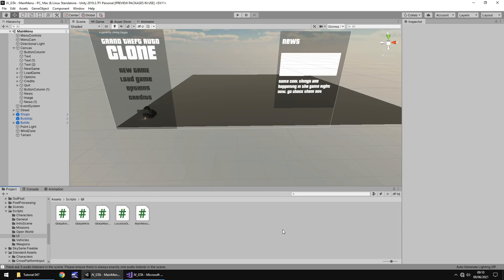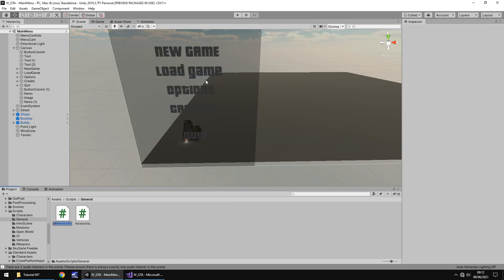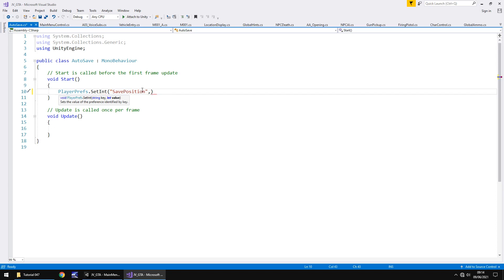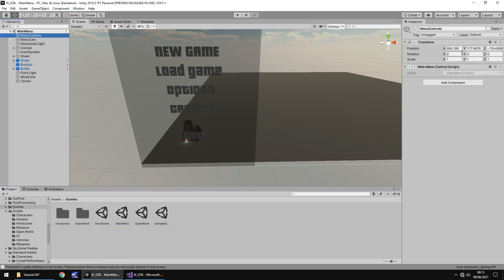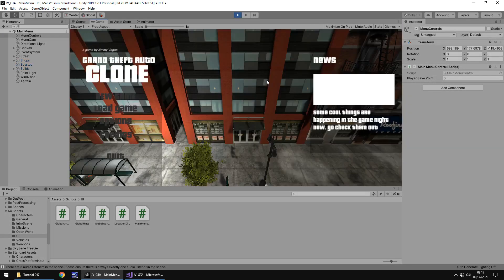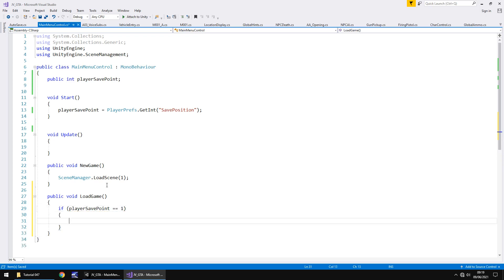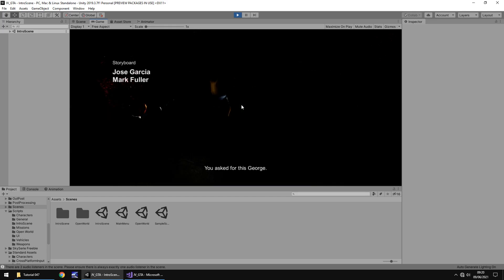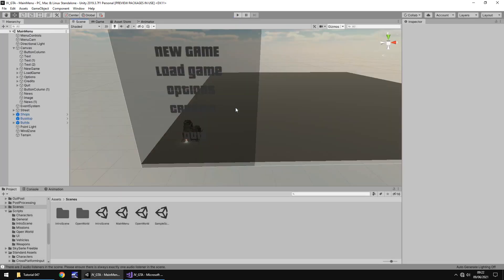HOW TO MAKE A GTA GAME FOR FREE UNITY TUTORIAL #047 - SAVING & LOADING - GRAND THEFT AUTO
In this unity tutorial we create a simple ability to save and then load the game from that point.

Who Is Jimmy Vegas?